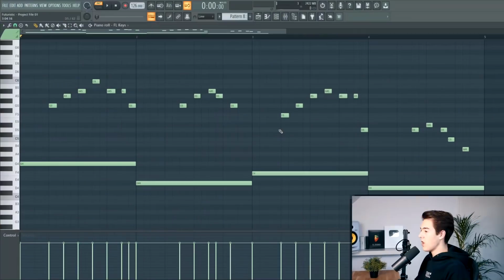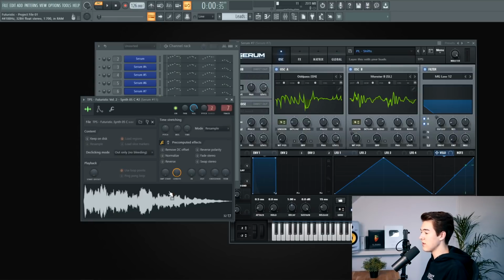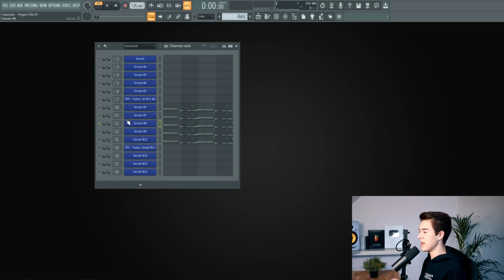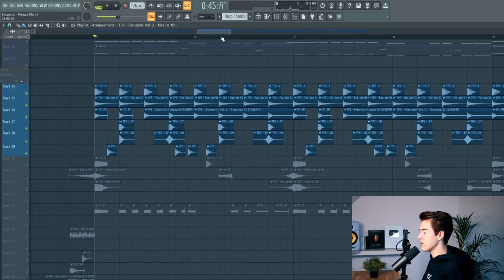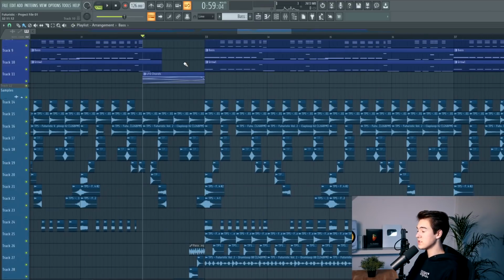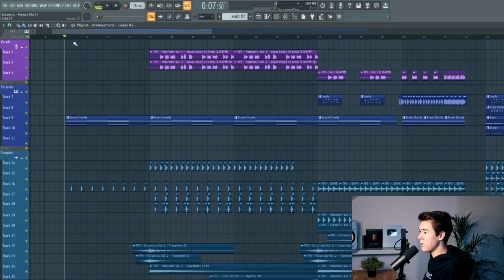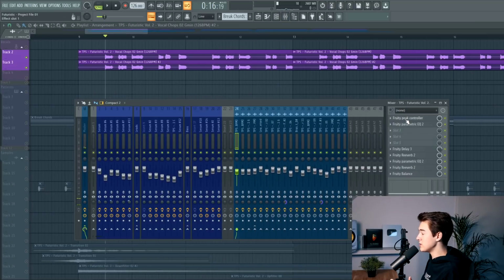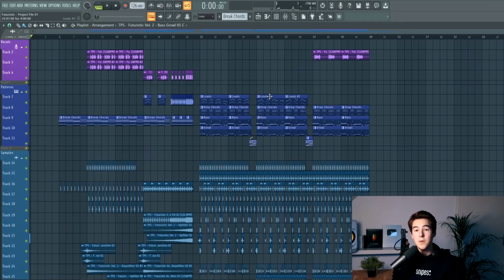How To Make Music Like Brooks 🔥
◾️ Have you ever wondered how to make a track like Brooks? Then this is the right tutorial for you. In this video Yanick goes over a Brooks style project where he will show you all the ins and outs about the arrangement, mixing, sound design and more.

Chapters:
0:00 Introduction
0:46 Melody & Leads
5:16 Drop Chords
5:49 Drums
7:26 Drop Transition
8:03 2nd Drop & Outro Drop
9:03 Breakdown
11:14 Buildup
12:37 Final Result